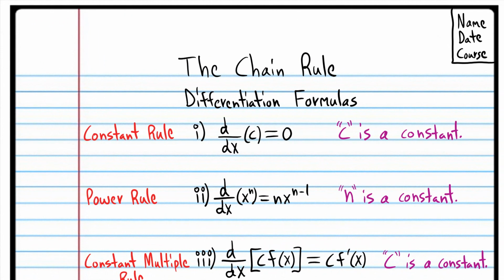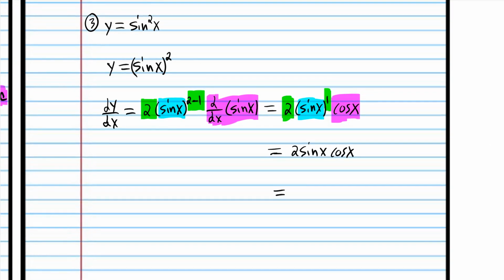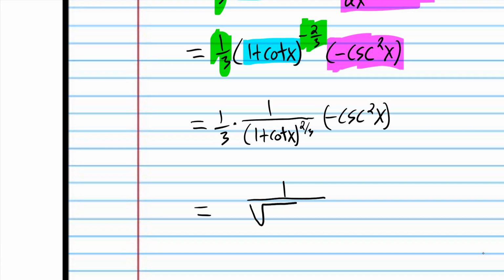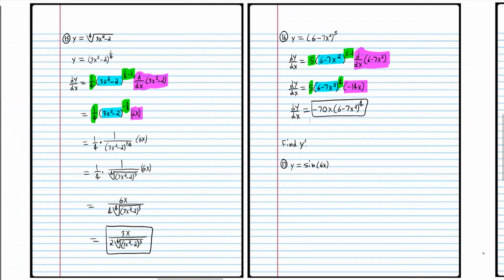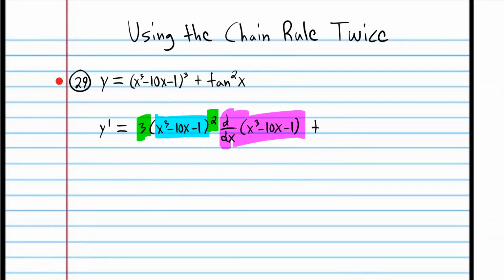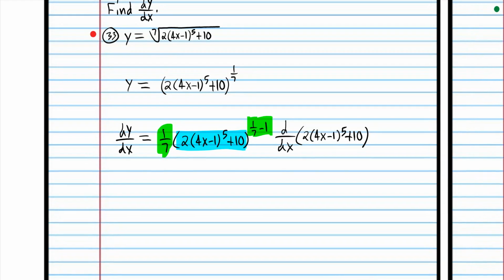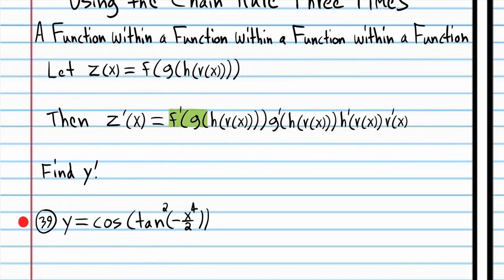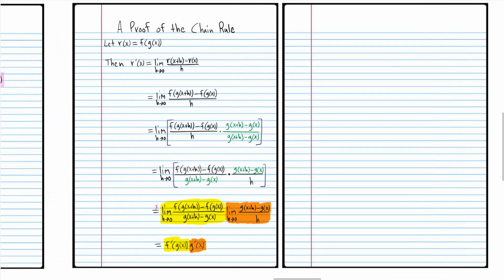Calculus I Course--Class 11: The Chain Rule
Topics Covered: Finding the derivative of a function within a function, a function within a function within a function, and a function within a function within a function within a function.

Take screenshots of the class work: 1:19:20.
Take screenshots of the homework: 1:20:38.